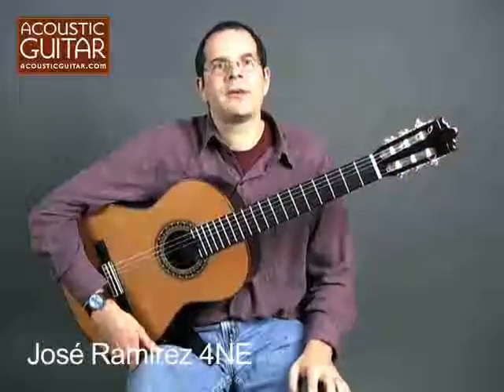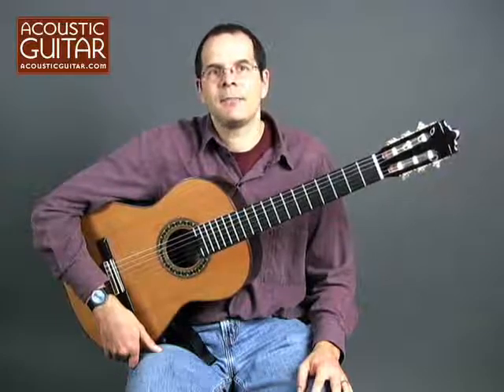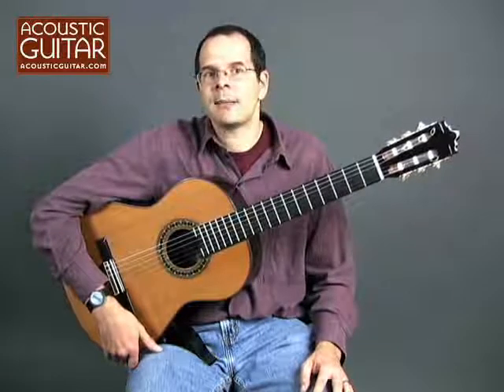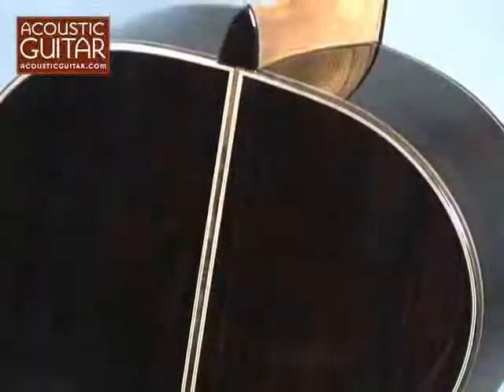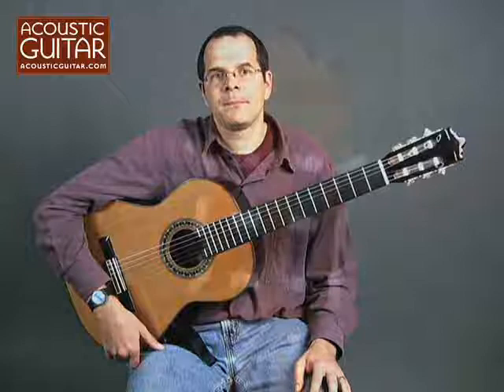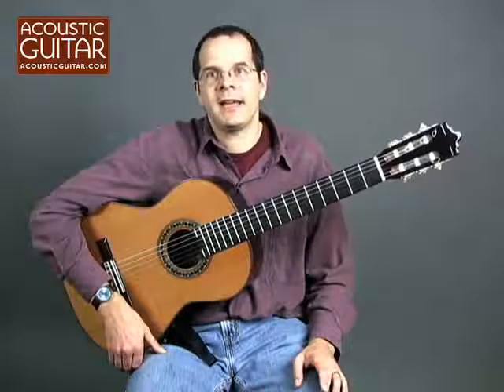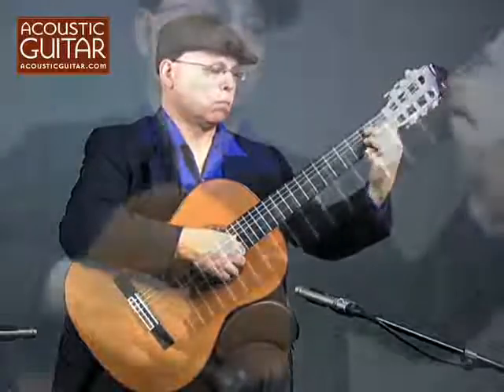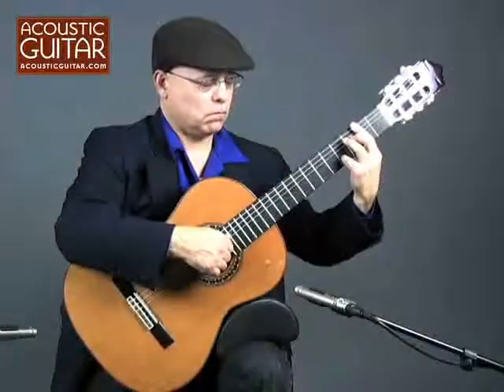Acoustic Guitar Review - Jose Ramirez 4NE Classical Guitar Review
Acoustic Guitar senior editor Teja Gerken and San Francisco Guitar Quartet member Mark Simons demonstrate the Jose Ramirez 4NE classical guitar. Read more gear reviews, interviews, and more